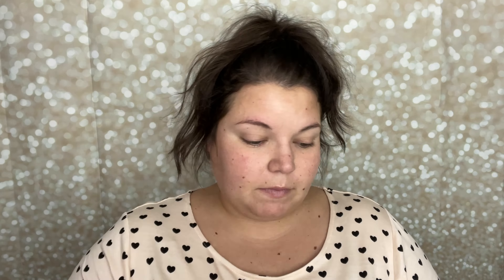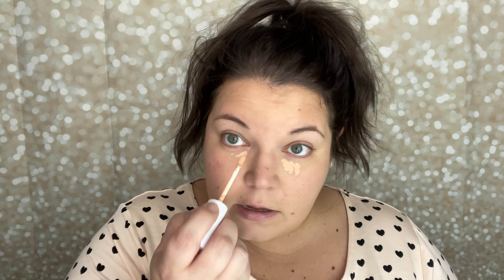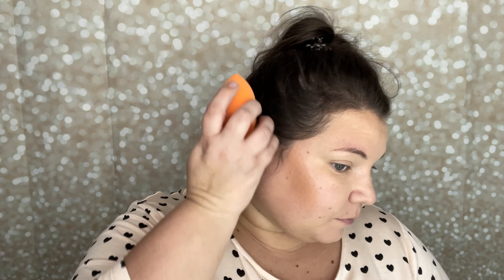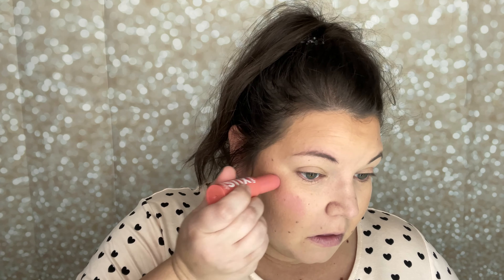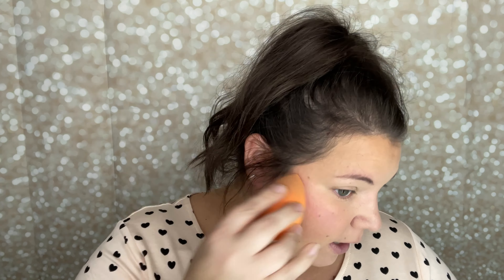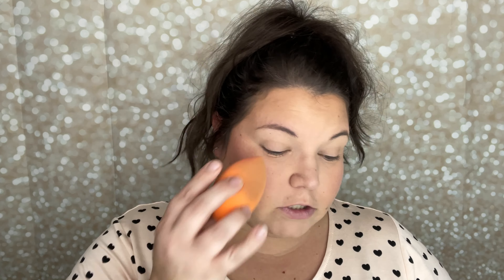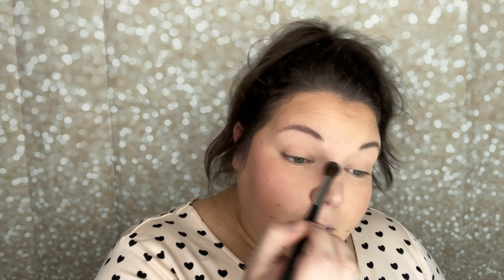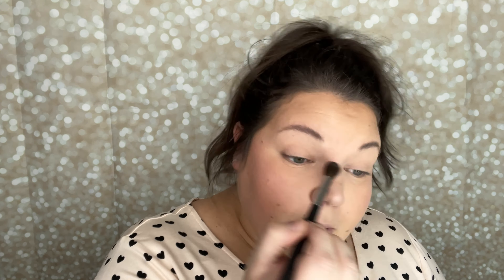Colourpop GRWM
Trying out a lot of my Colourpop makeup from my haul!

💕💕make sure your play back video settings are set to 1080p or 4K!! Top right corner - click 3 dots- and click 1080p or 4K! 💕💕

Essential oils -@essential_yl_amanda

🌿🌿🌿 Young Living 🌿🌿🌿

🦄🦄 Hi!! I am obsessed with make up and beauty products! I am also a stay at home mom to two little boys, William and Remington👦🏻🧒🏼 I’m married to Ben who is a small town doc👨🏻‍⚕️ and we live in a little farm town in Idaho 🐄 We have 2 adorable basset hounds named Tallulah 🐶 and Jack Daniel🐶! We love to camp 🏕 and travel ✈️ and I’ve recently fallen in love with essential oils 🌿 I am that cliche PTO, classroom mom💁🏻‍♀️ but I absolutely love this life and would love to have you follow along! ✨✨✨✨

🌟All opinions are fully mine, this is not a sponsored video🌟